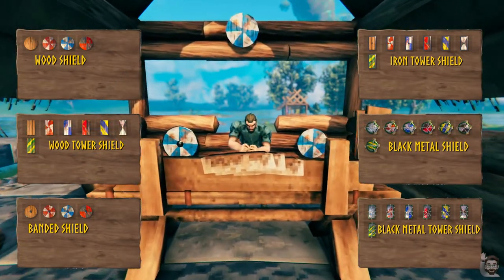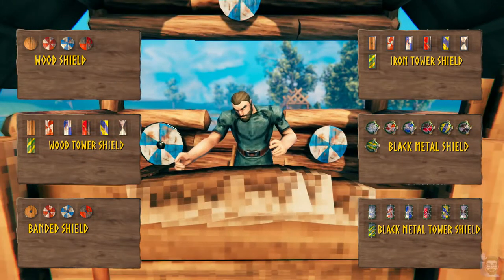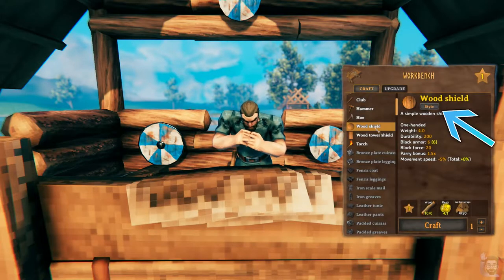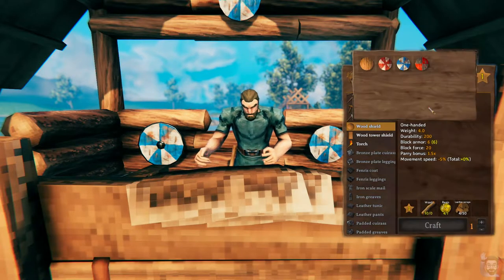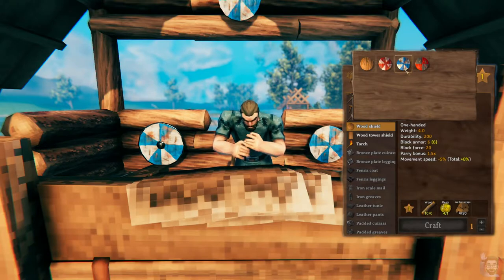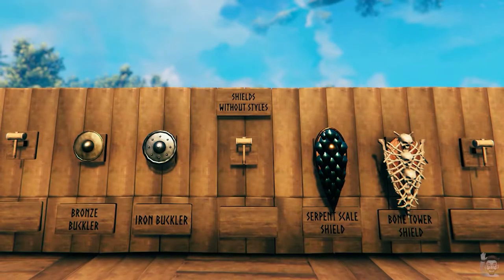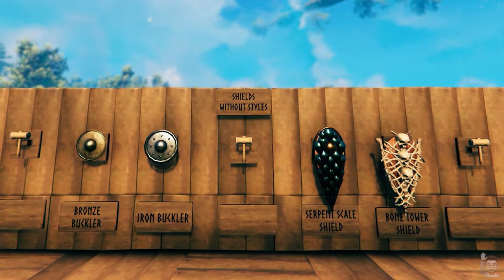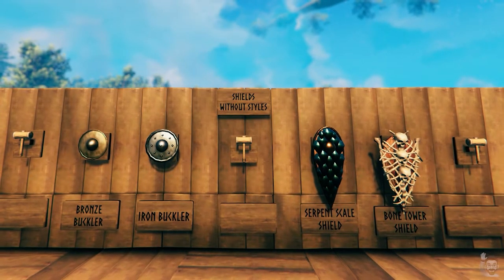How to Customize Your Shield in Valheim! | Tips for New Players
Craft a red and black shield!  Or, craft a blue and white shield (my personal favorite) - in this quick video, I'll show you how!

Valheim is an early access, indie survival game that draws some inspiration from Viking culture. It's an open-world survival and crafting game with both single-player and co-op PvE (player vs environment) mechanics.